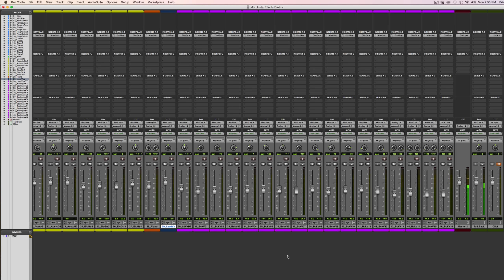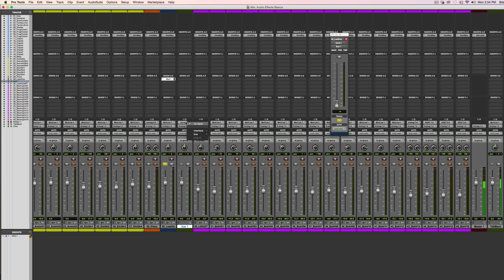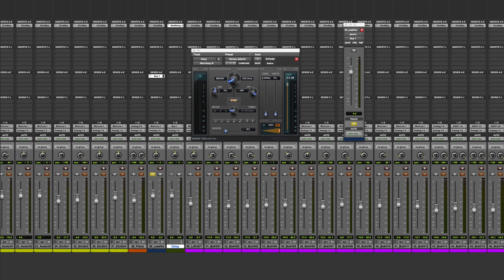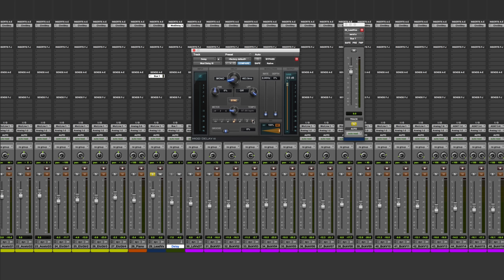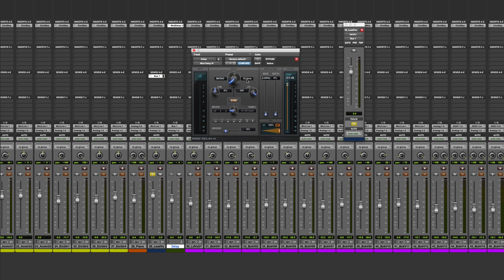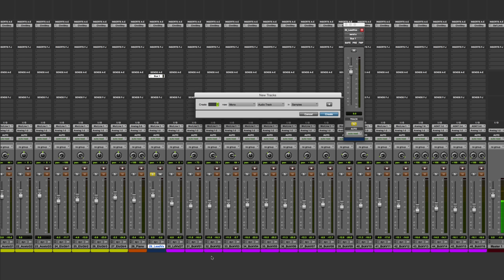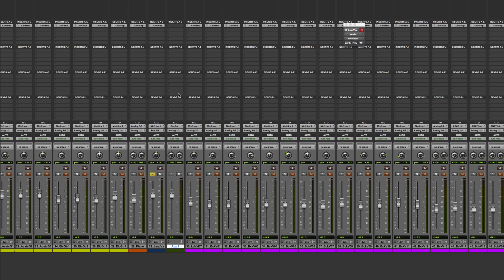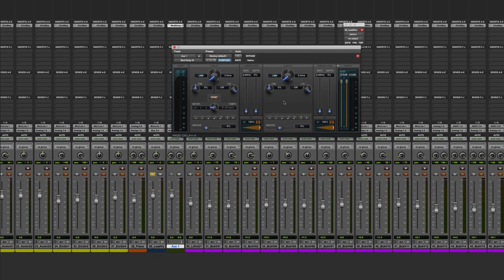4 Basic Delay Effects You Can Use in a Mix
A video on four basic delay effects you can use in a mix.

Transcript:

Hey guys. This is Eric Tarr for theproaudiofiles.com. Here's a video for you of four basic ways to use delay effects.
I'm going to be working inside a session of an acoustic pop song. I've already got my rough mix pulled up, so I'll play it back for you, and then I'll get to work on my lead vocals, adding in the delay effects.

[mix]

So I'm going to be adding in the delay effects on this lead vocal channel right here. I'll solo it and let you listen to it.

[vocal]

The conventional way to use delay effects is as a parallel or send effect, where you have the dry unprocessed version on one channel, and then a processed wet version on a separate channel that you can blend in.

So here what I'm going to do is create a new track, specifically a mono auxiliary input.

Next, I need to route the signal from my lead vocals over to this track. Click on send, and I'll find buss 1. What you need to do is make sure that the send name matches the input that you have for the auxiliary track. Select buss 1 again...

Now watch this as I increase the level on this fader, the signal will start to show up on this channel.

[vocals]

Next, I need to insert the plug-in that's going to add the delay. So here, I'm going to go into my plug-ins menu, find delay, specifically, the Mod-Delay III. This is the stock delay plug-in that comes with Pro Tools.

For good measure, I'm going to come down here, double click, and rename this track to be “delay.”The first type of delay effect that I want to show you is one that's called a tempo synchronized echo effect. It's very common in acoustic and pop styles of music. This delay time is going to be synchronized to the tempo of my song.

Over here in my edit window, I've setup the tempo of my song to be 97 beats per minute. When I open up this plug-in, it automatically detected and synchronized to that tempo.

When I want to set the delay time to match that tempo, I just need to click on these buttons down here. So if it's an eighth note, quarter note, and so on, it will automatically adjust to the right delay time.

[vocals with delay]

If you wanted to add a dot to the note, for instance, a dotted eighth note, which is a common delay time, you just need to select the note here and then add the dot to it.

[vocals with delay]

If you want to achieve multiple repetitions, you just need to turn up this feedback knob.

[vocal with delay]

So that's the tempo synchronized echo effect.

Next, let me show you a different kind of delay effect, and that's the slap echo.

Here, we're intentionally not going to use a tempo synchronized delay time. We're in fact, going to manually set the delay time to be somewhere between 120 and 150 milliseconds.

This style of echo effect will give you a different impression of the sound. In fact, it's intention is to replicate a kind of delay effect that you would have achieved in the old days by using tape. So here, we're not actually concerned with if it's going to synchronize with the tempo of our song or not.

So let me play this back, and you can listen to what a slap echo sounds like.

[slap echo]

If you want to further simulate what it will be like using a tape machine, you can just use this low-pass filter.

[slap echo plays, filtered]

So that's how you can setup a slap echo.

Next, let me show you how you could use delay to create a doubling kind of effect. This would be somewhere around the range that you'd find for a chorus kind of effect.

So instead of being 135 milliseconds, let's set it in the range of about 30-35 milliseconds.

Now, we no longer — as listeners are going to hear these as two separate sounds, they're going to hear that there's a doubling or thickening happening.

[doubling delay]

So that's a much shorter delay time.

Let me take this one step further and show you a fourth kind of delay. This is going to be slightly different. Instead of using this as a parallel effect, what I'm going to do is setup a series stereo effect, and show you how you can use a very short delay time to actually pan this signal from left to right.

So here, we're going to get rid of this delay track that's mono, delete this one, and create another one here that's going to be a stereo auxiliary input.

Now, instead of bussing my signal and splitting it off on this track, what I'm going to do is get rid of this send and change the routing of the output. This is going to be used to create a stereo series delay effect. So here, route the signal out to — how about buss 3-4. Then on this track, make the input buss 3-4.

[truncated]